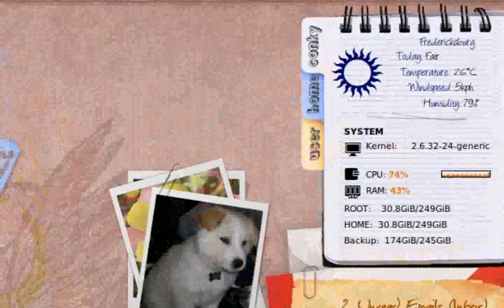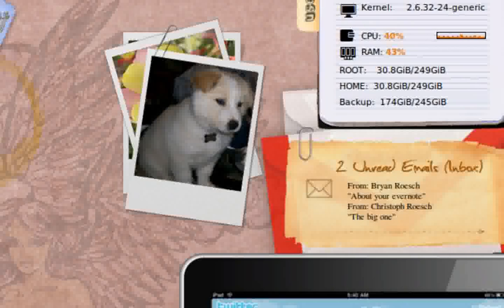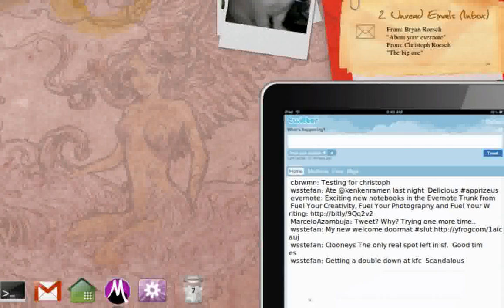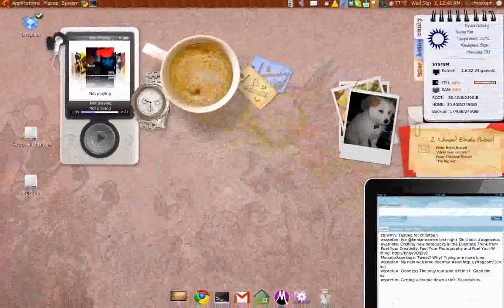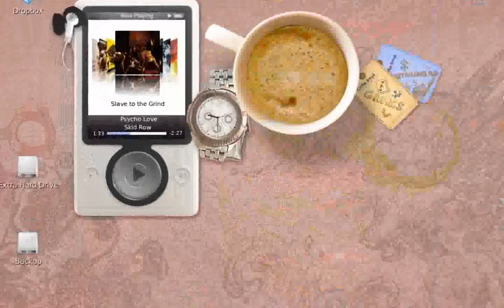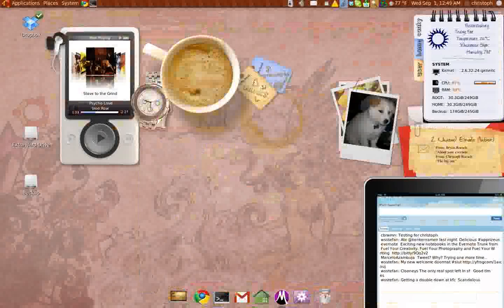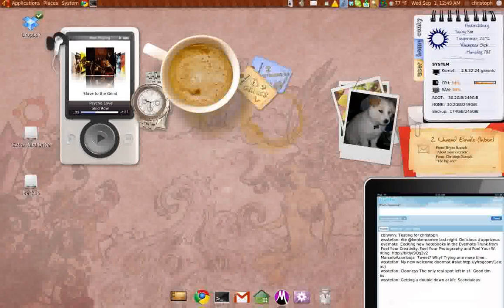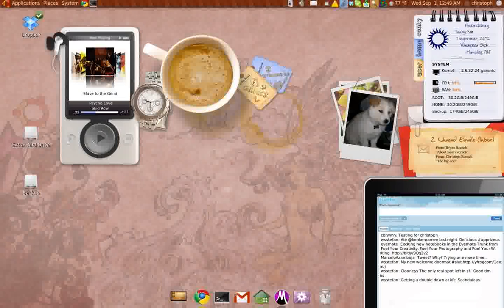My Conky Desktop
I just learned about conky about a week ago and am loving it :)

Wanted to share with everybody my conky desktop